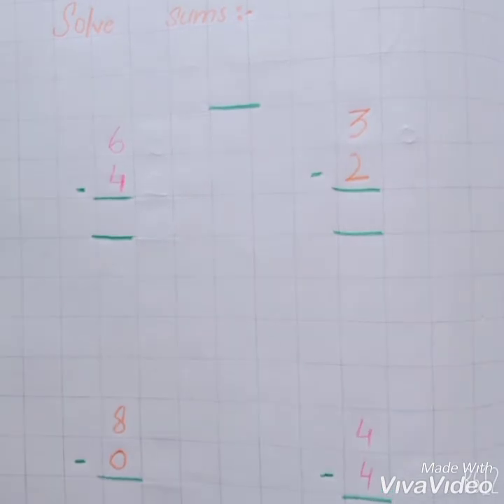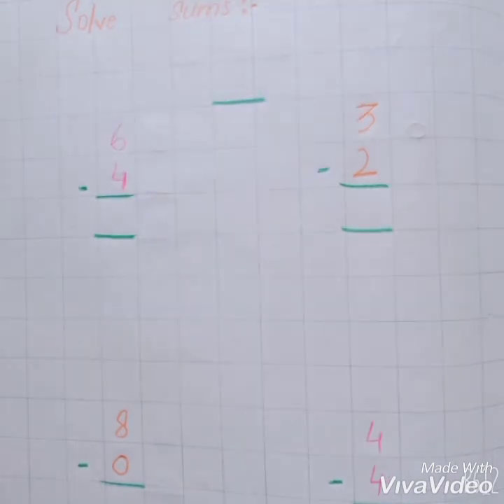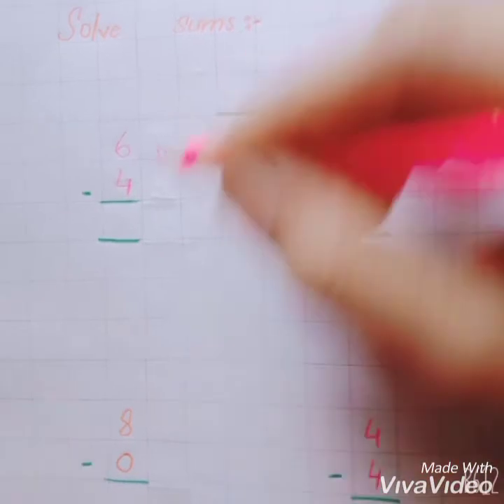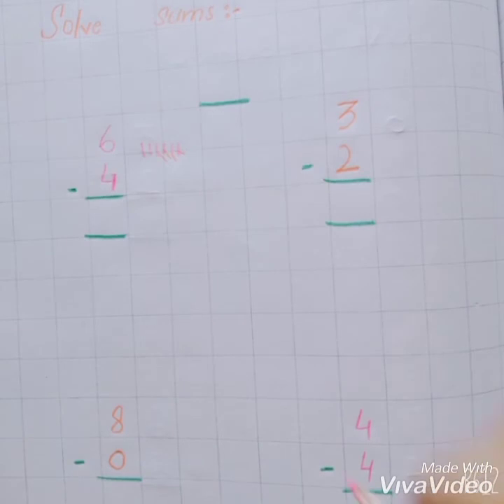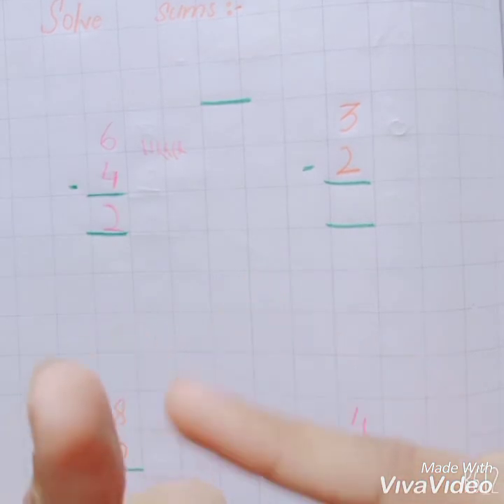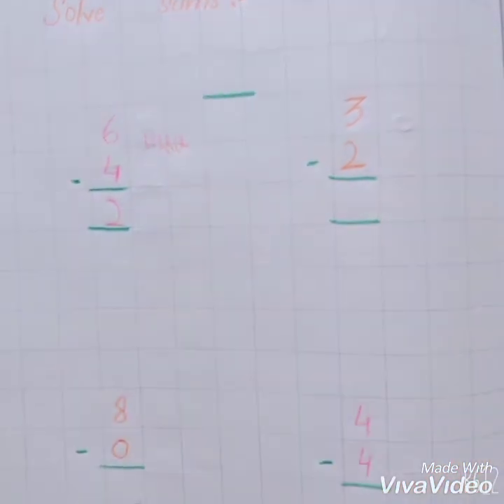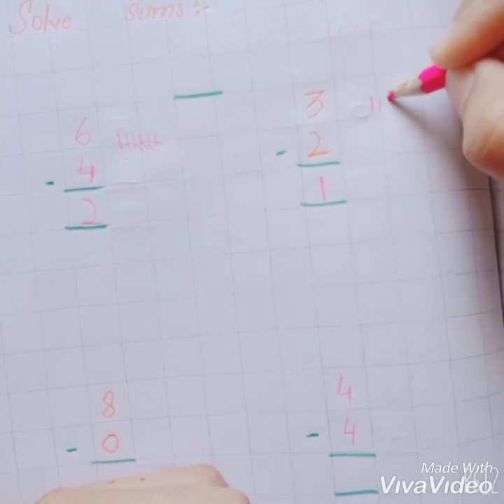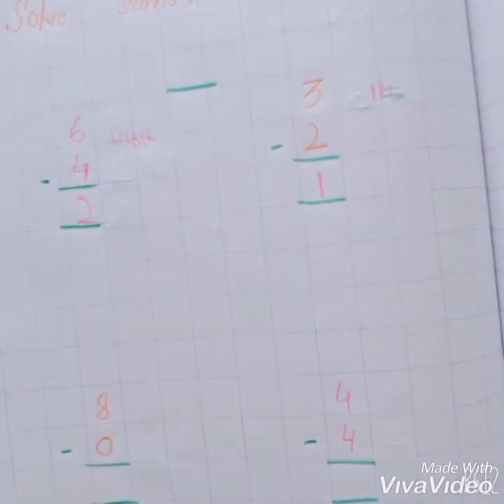Class Montessori III Mathematics Dated 20 05 2021